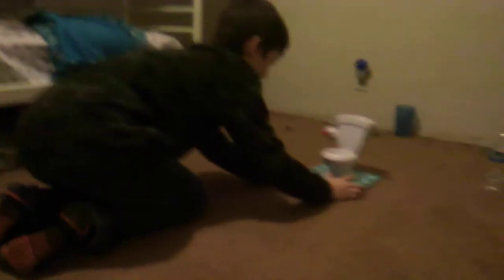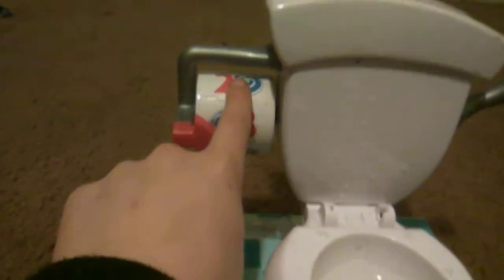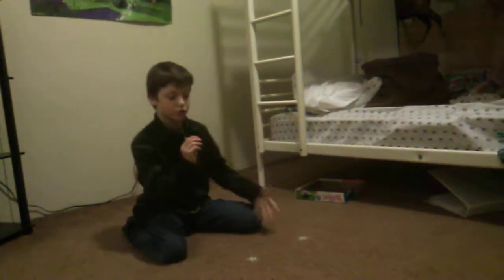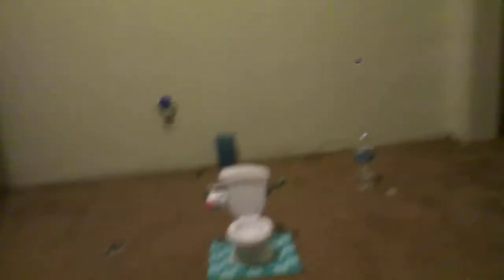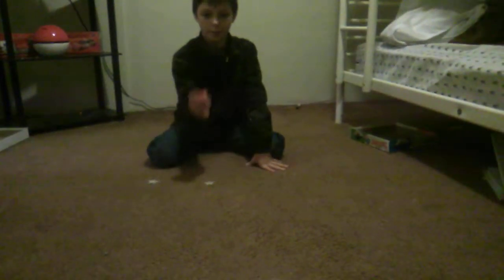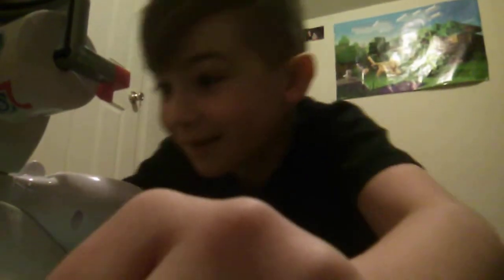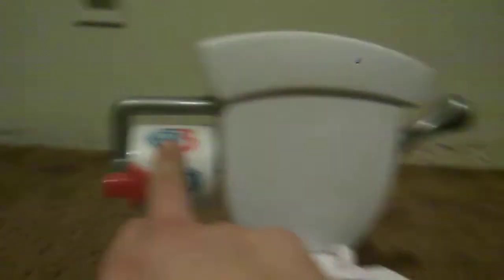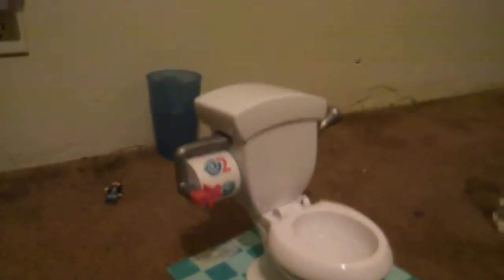Toilet trouble challenge